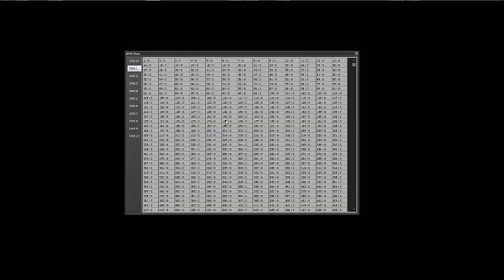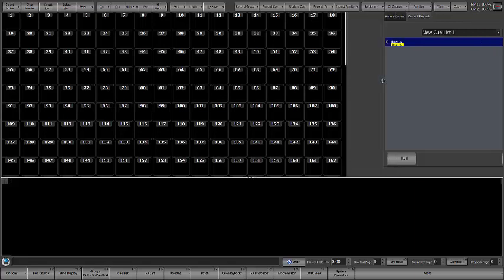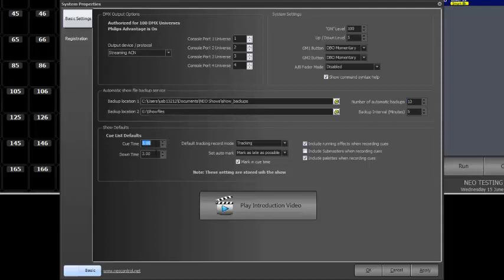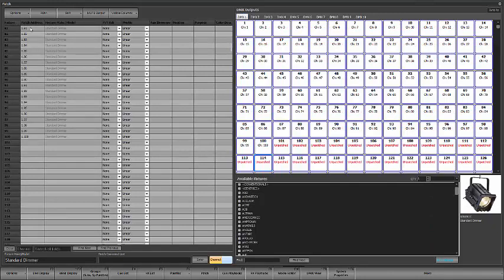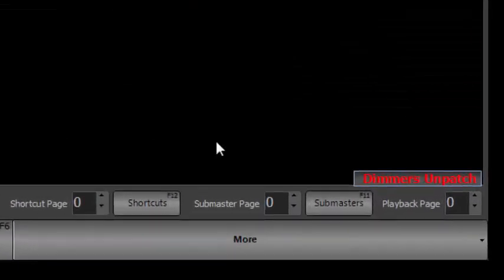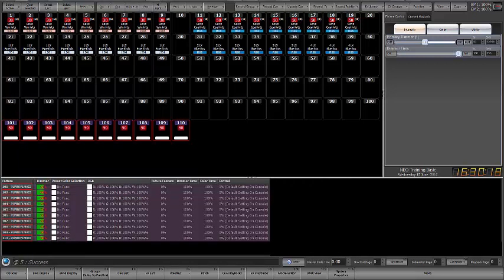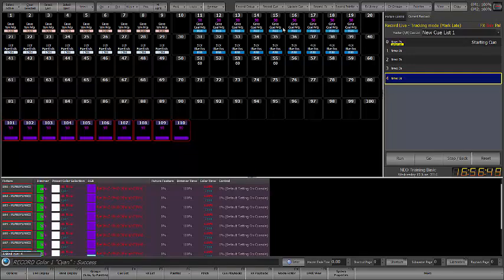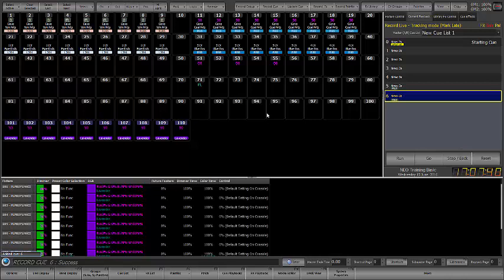Strand Neo - Intro Video 3.8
This Strand Neo tutorial covers the Neo Introduction - Software Version 3.8